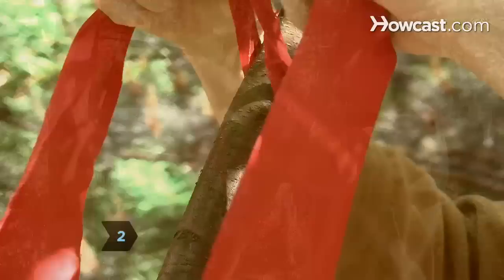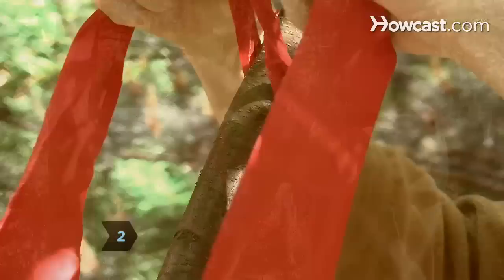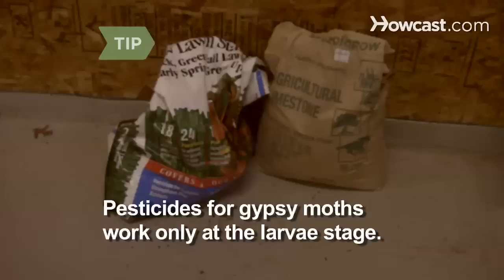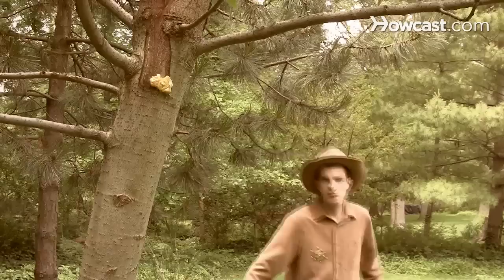How to Get Rid of Outdoor Gypsy Moths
Gypsy moths are among the most destructive outdoor pests, defoliating trees in a 1200 mile path through North America. Here’s how to banish them.

Warning
Follow label instructions when using pesticides.

Step 1: Eliminate weeds and debris
Eliminate weeds and debris so outdoor areas don’t become breeding grounds for moths.

Step 2: Apply pheromone strips
Apply pheromone strips or burlap bands to tree trunks to lure and trap moth larvae. This will also detect the location of infestation.

Tip
Pesticides are effective against gypsy moths only at their larvae stage. There is no preventive treatment for gypsy caterpillars.

Step 3: Remove gypsy moth eggs
Remove hard-to-reach gypsy moth eggs by scraping them from cracks and crannies in the tree trunk or under loose bark with a putty knife or tweezers. Wear gloves to prevent a skin rash.

Tip
Gypsy moths hatch from early May through mid-July. This is the ideal time to eradicate the larvae.

Step 4: Place live eggs in toxic solution
Place live gypsy moth eggs in a mixture of water and corn or soybean oil to kill them.

Moths are not attracted to light. They navigate by the sun and moon and are disoriented by artificial light.